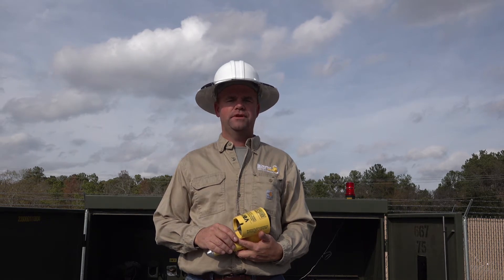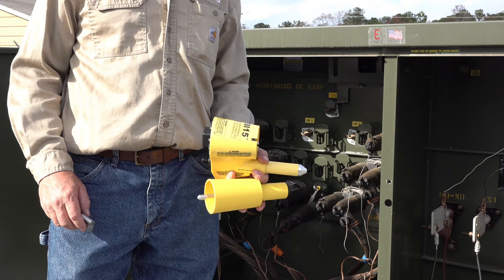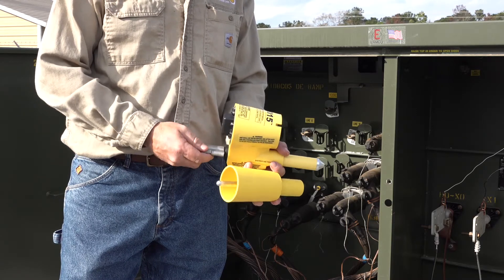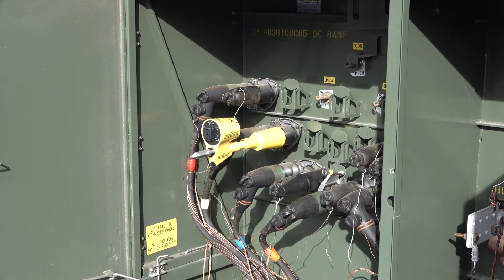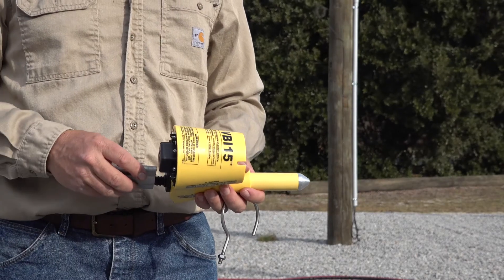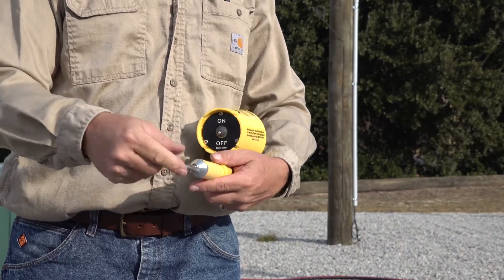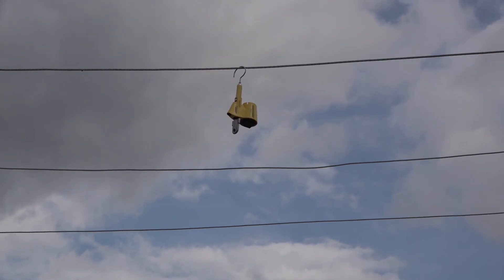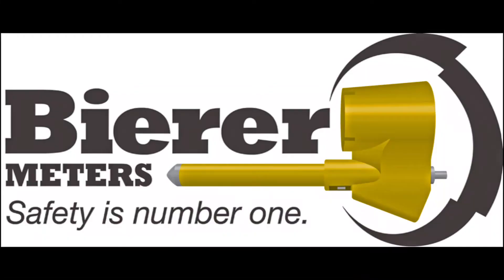Tool Training: VBI15 Voltage Break Indicator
VBI15 Voltage Break Indicator
BIERER METERS TOOL TRAINING: VBI-15 - Voltage Break Indicator

BiererMeters.com for all product information & training videos.

Bierer USA Utility Support Assistance is our no cost service for your Line Crews, including Field Demonstrations, Work/Tool Methods Meetings, Safety Conference Presentations.

Bierer Meters is on Facebook and LinkedIn.

Resource Electric Culture of Safety & Lineworkers Safety and Tool Training groups on both LinkedIn and Facebook.

ElectricCultureofSafety.com, partner with ECOS, your nationwide grassroots Line Team, ensuring our Heroes of Light return to their Family Crew once task complete.